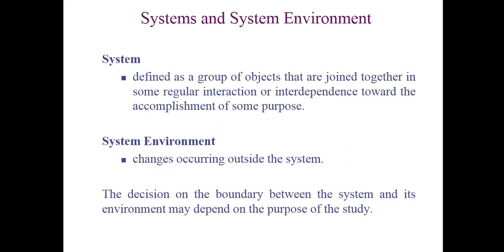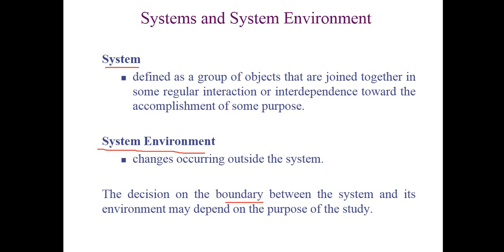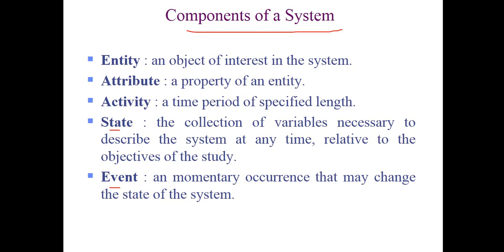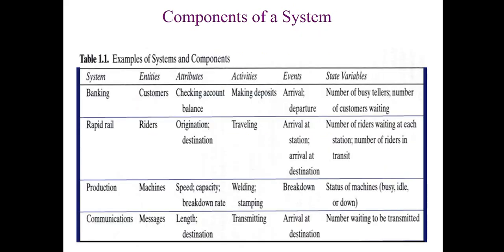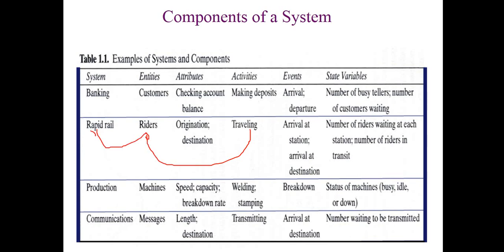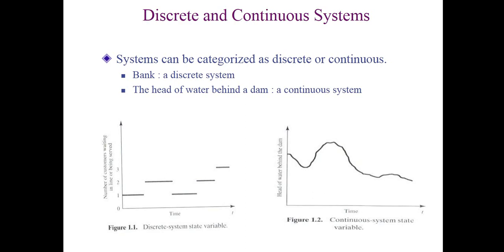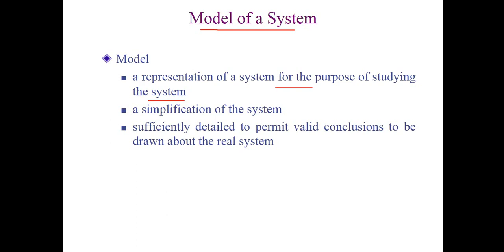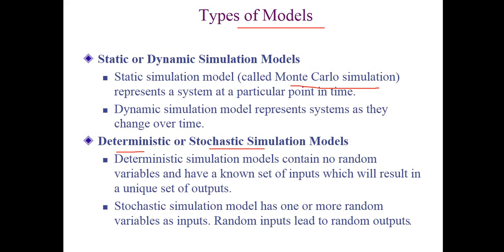Lecture 2 - System, model & simulation in Simulation and Modeling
In this lecture we have tried to explain about system, components of system with example, Model and types of model in simulation, and Steps in simulation study.